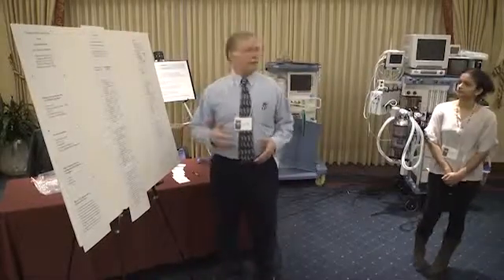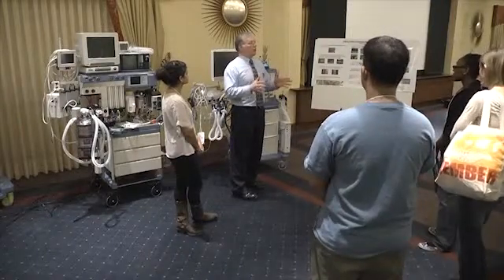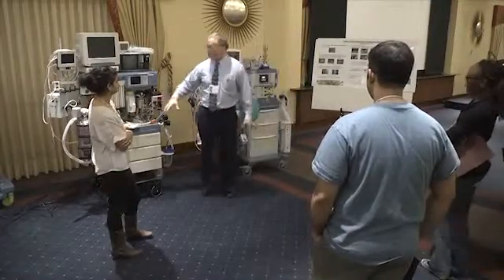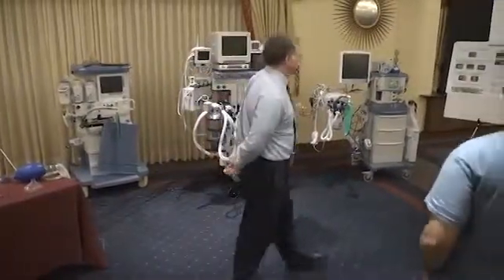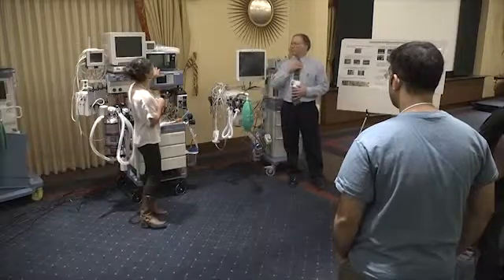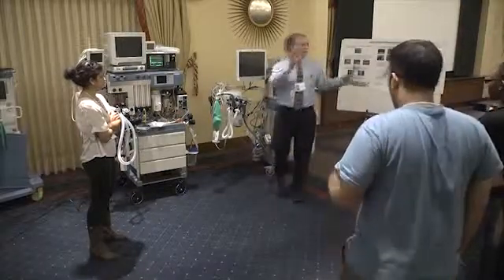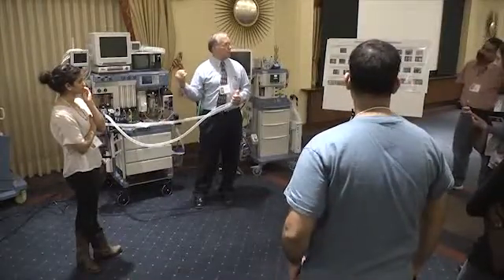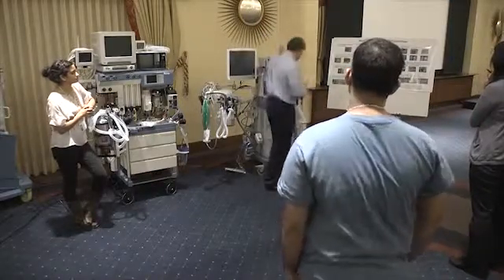Understanding Our Work Spouse: 01 Do or Die - Pre-Use Machine Inspection in 2012